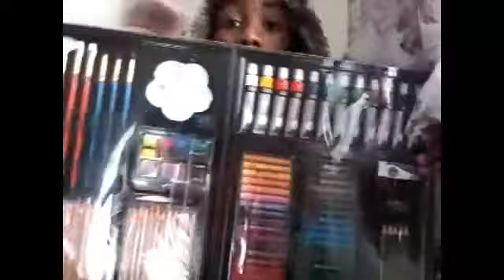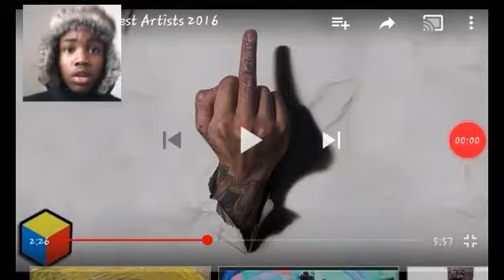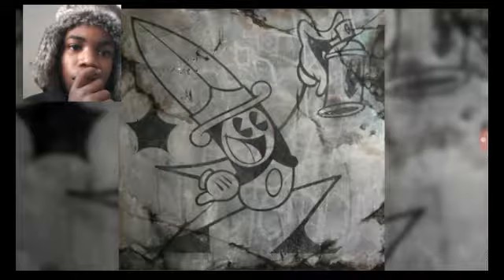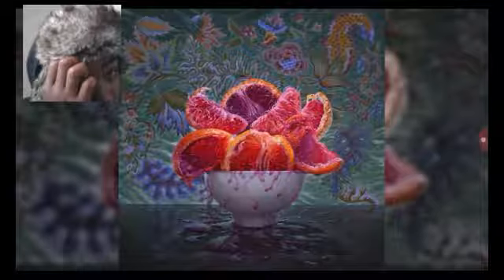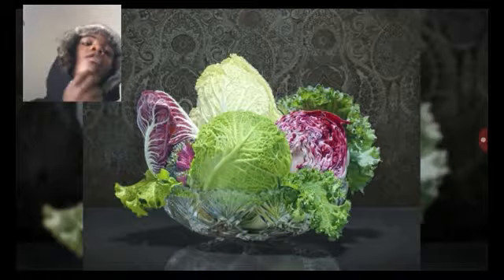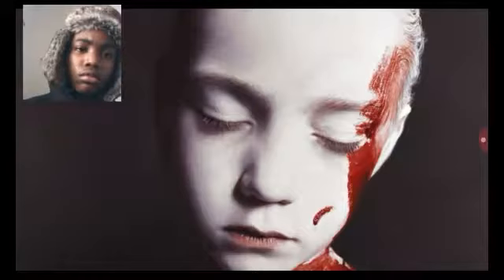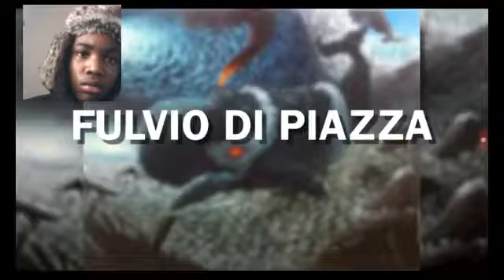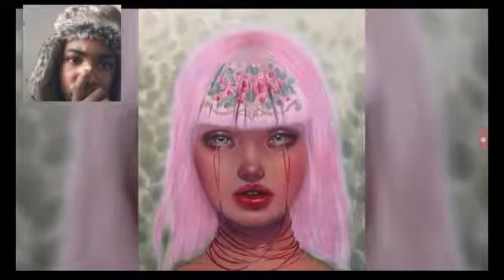Best artists ever!!